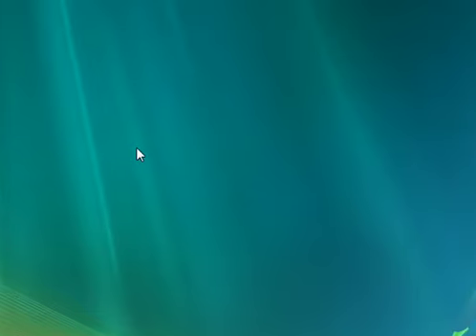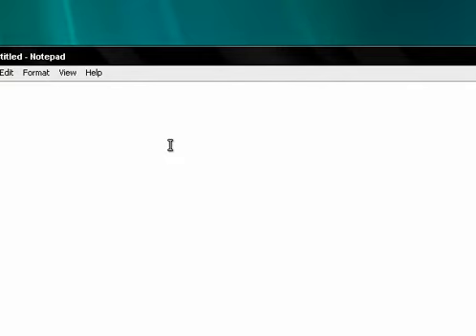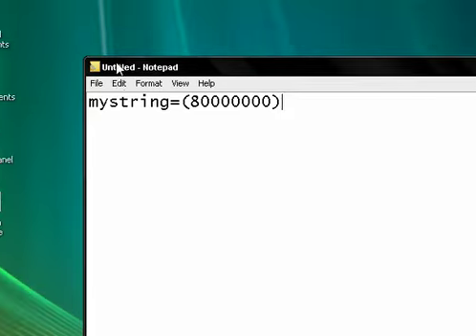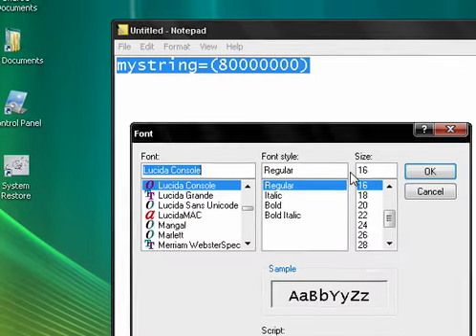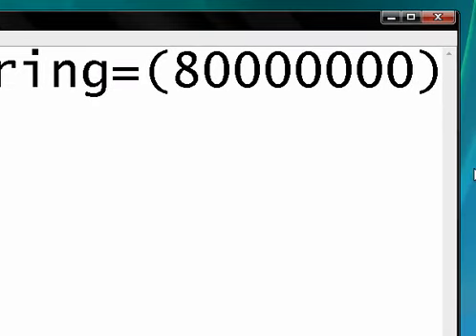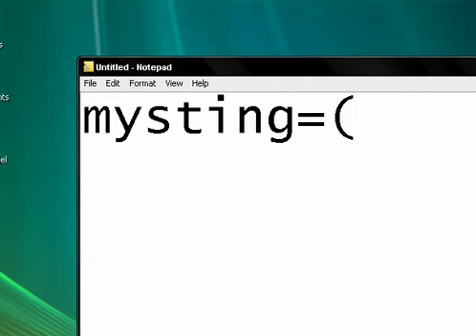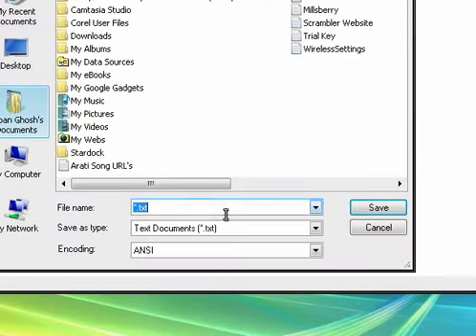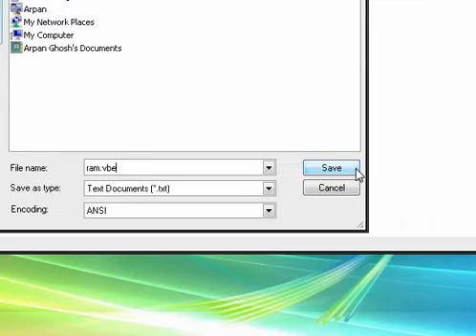Cool Notepad Trick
This Trick will make your Windows XP and Vista computer faster.

The second time, I accidently wrote mySTING, instead of mySTRING!

Please, its mystring, really sorry about that.

mystring=(80000000)